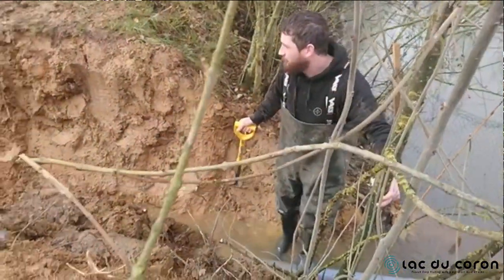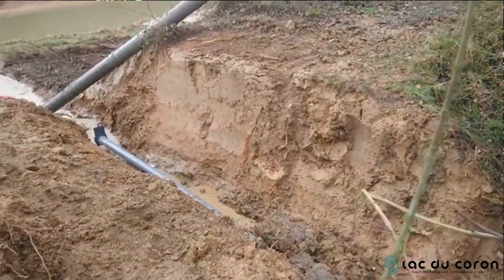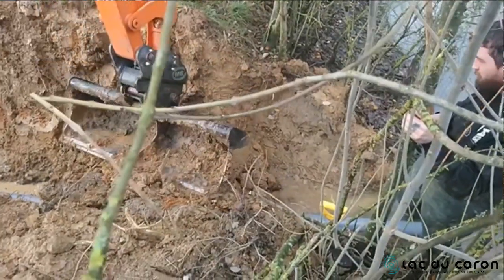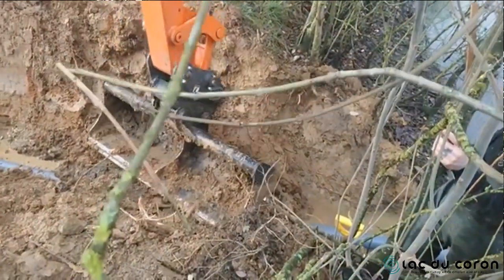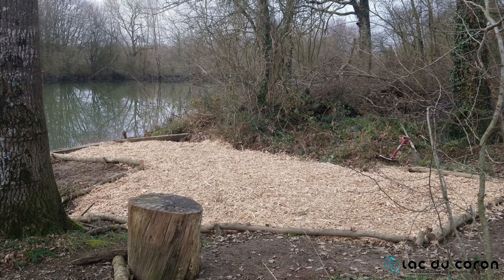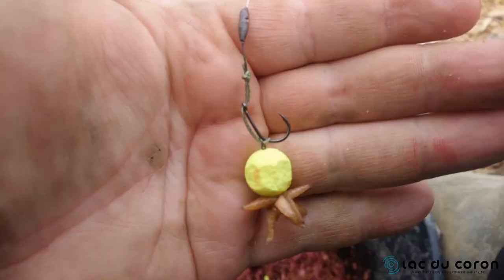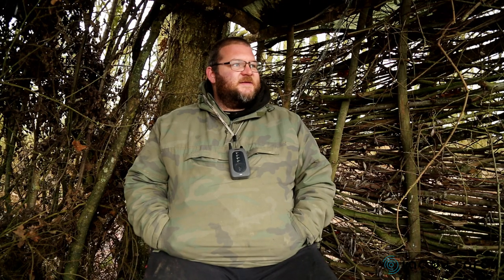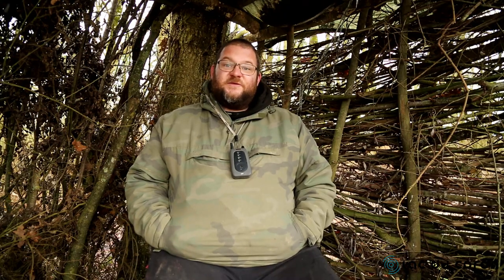How to approach Lac Du Coron Pt1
Here is my latest ramblings. With the new season fast approaching we are inundated with questions about rigs, baits, tackle lists and tactics.

In this series of little blogs I try and give my thoughts on the common questions I'm asked and also give my thoughts on some of the common errors I see across a season.

I hope it helps those visiting us this year and others visiting other carp fishing holiday waters.

Nic